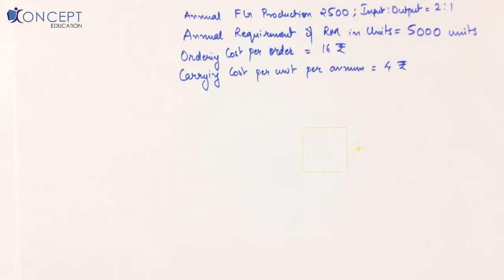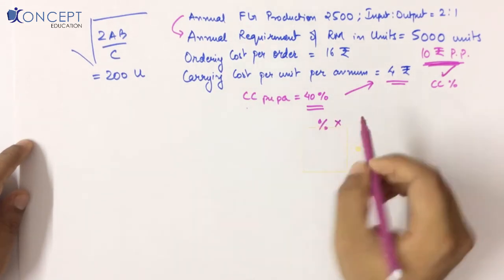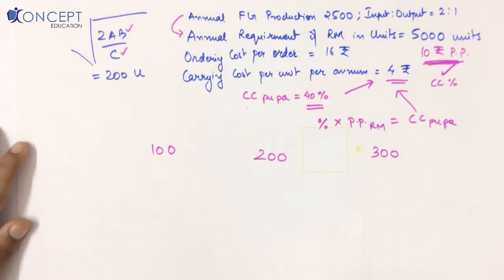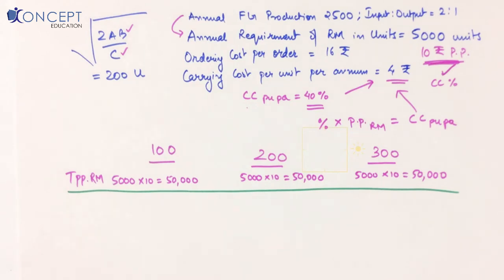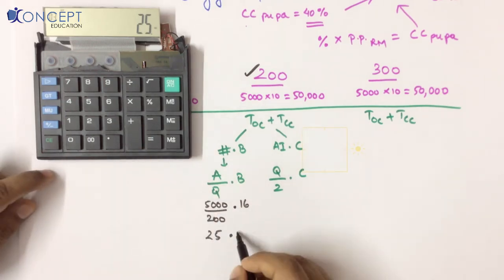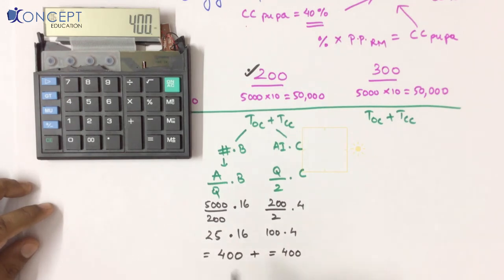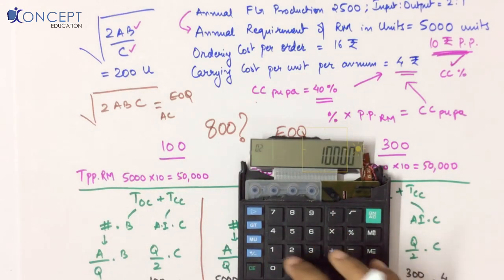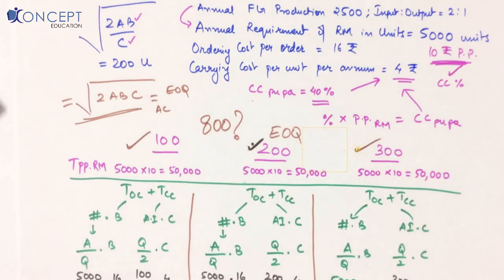Testing EOQ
Cost Accounting - Material Chapter
This Video is part 7 of CA Intermediate ( CA IPCC ) which covers EOQ Economic Order Quantity deeper understanding.
Chapter : Materials

This video is owned and produced by Konceptca.com | The best online CA classes | We believe in affordable education